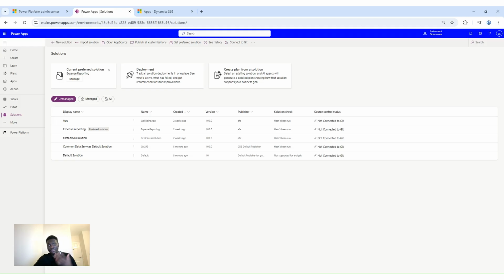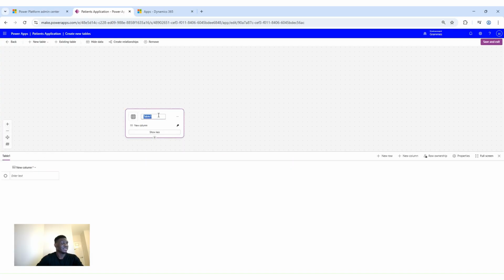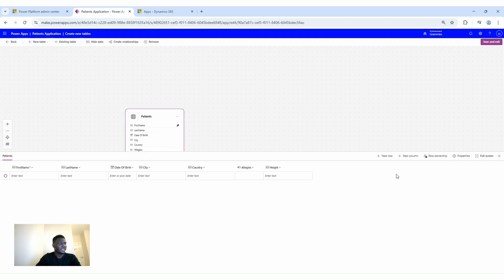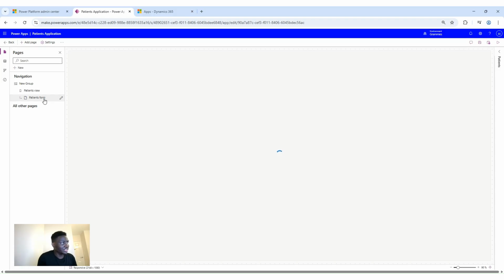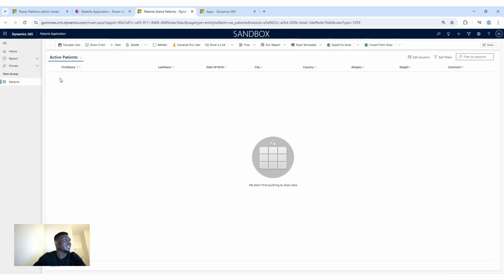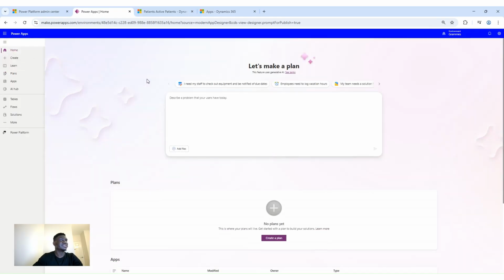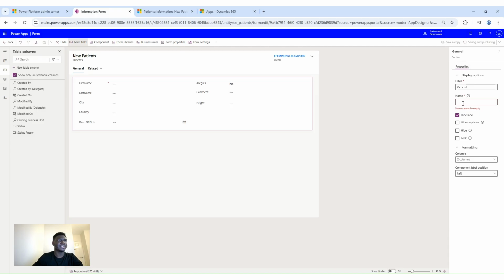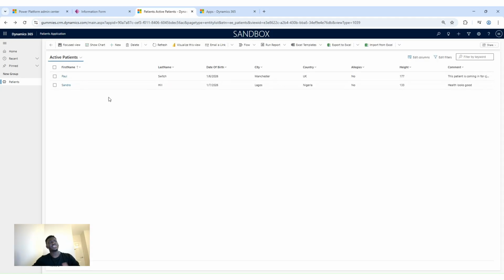Dynamics 365 CRM Model Driven Apps for Beginners